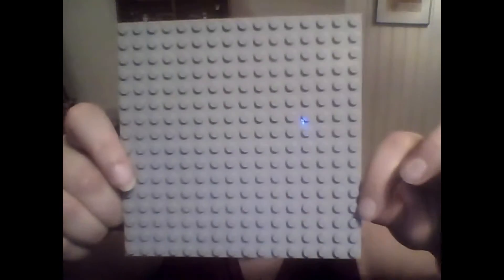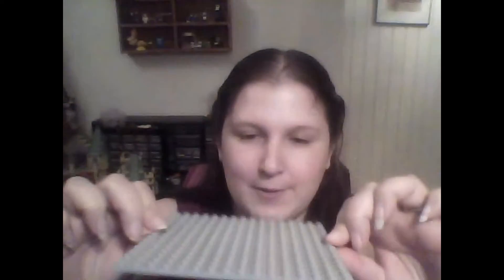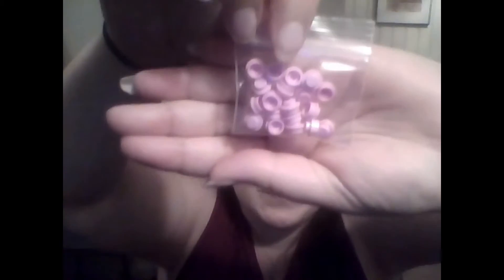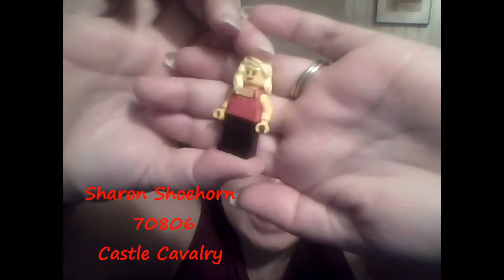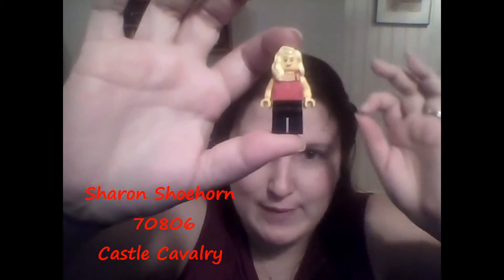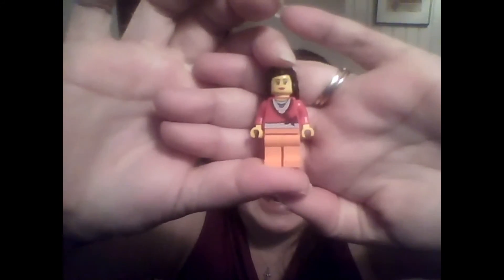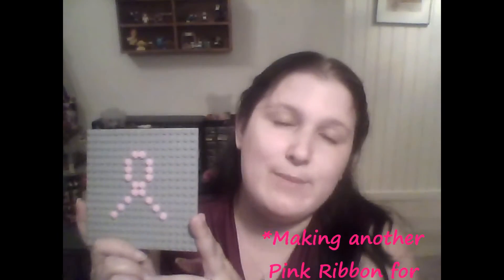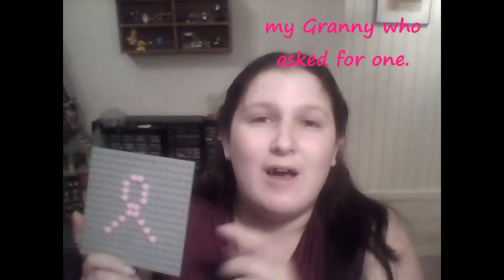Mrs. Brick's Mini Haul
Lego Haul #7, AKA Mrs. Brick's Mini Haul featuring a BrickLink order from Robb the Builder